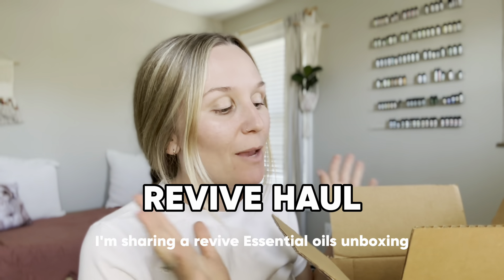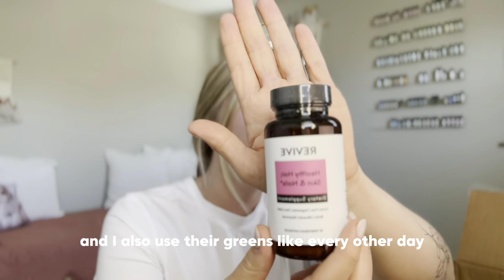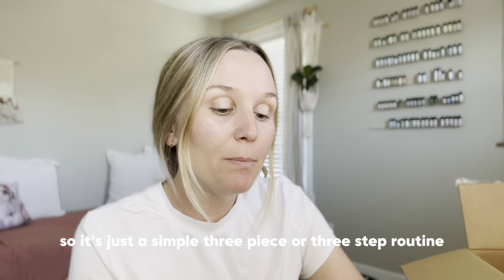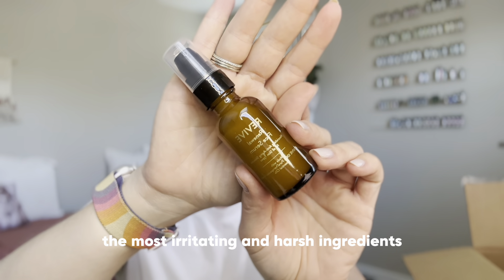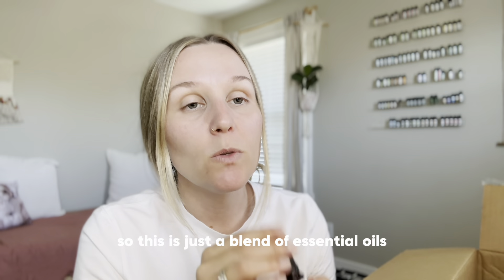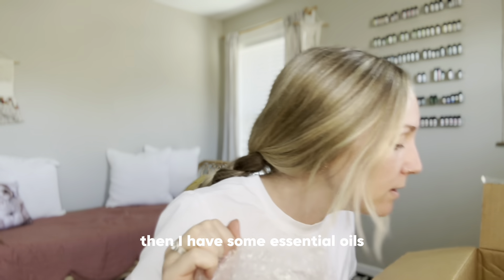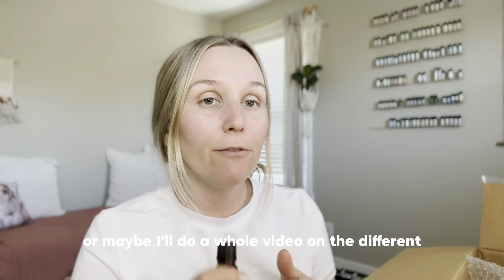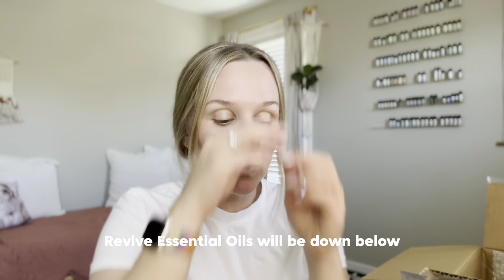Revive Essential Oils Haul: Must-Have Picks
Get ready to transform your daily routine with the incredible power of Revive Essential Oils! In this exciting haul video, we'll walk you through our top picks from the Revive collection and show you how these oils can enhance your mind, body, and spirit. From floral oils to skincare everything is expertly blended to provide maximum benefits for your health and well-being. Discover why Revive Essential Oils are a must-have for any natural living enthusiast. Don't miss out on the opportunity to revitalize your life and experience the rejuvenating effects of these high-quality oils.

AMAZON STOREFRONT (oils and accessories + natural living faves)

ESSENTIAL OIL COMPANIES WE LOVE

EDEN’S GARDEN

code: 9BNerWVN

AJNA WELLBEING

PURE ENRICHMENT DIFFUSER

DHT WEIGHT SET

code: toreynoora

TOREYNOORA

PURE ENRICHMENT
HEPA PURIFIER

Code TOREY25

Code toreynoora

$10 off code: torey10

VAPOUR BEAUTY CLEAN MAKEUP